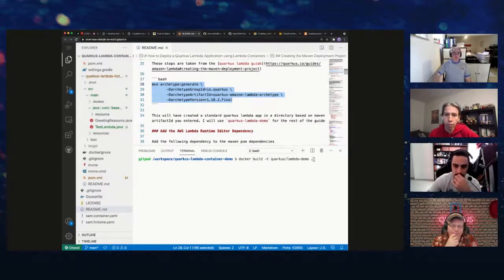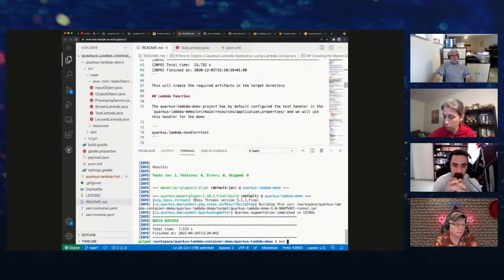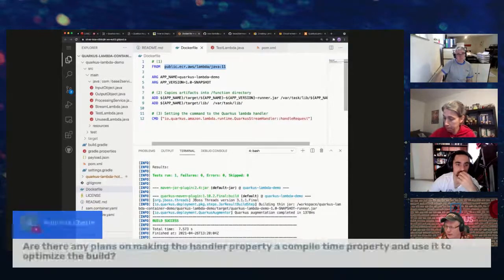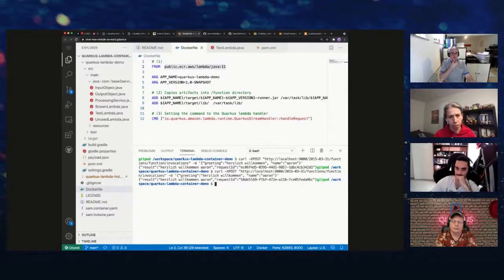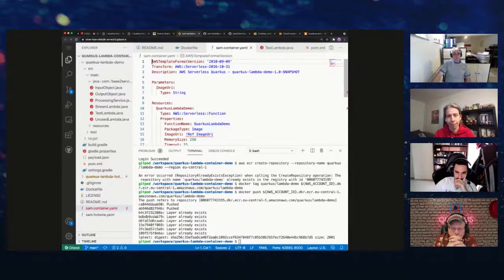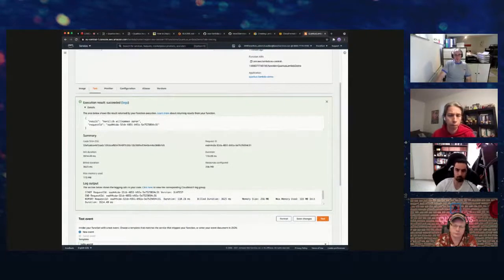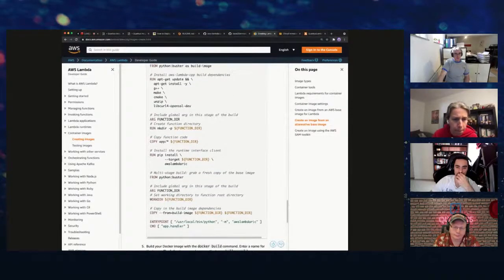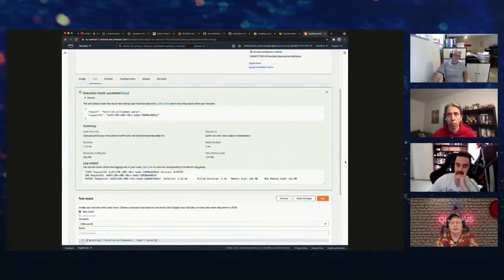Quarkus Insights #46: Quarkus and AWS Lambda Containers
Aaron Walker @aaronwalker drops by to discuss Quarkus and AWS Lambda Containers